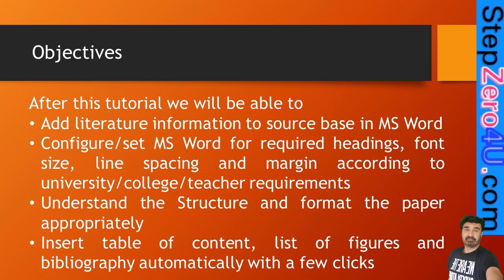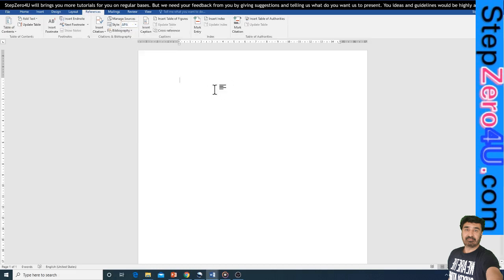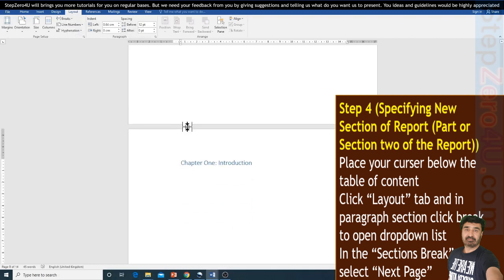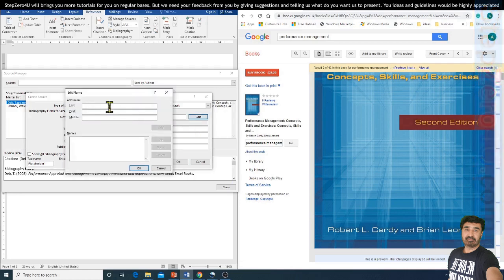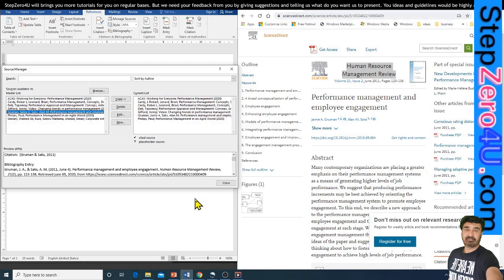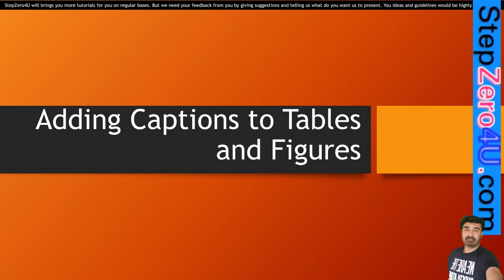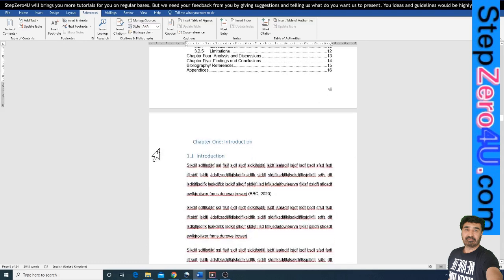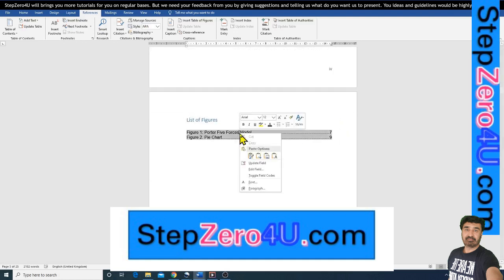how to write an assignment or research report with MS Word efficiently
This Tutorial will help uni/college students with (no experience) to write their assignments/reports using MS Word. creating bibliography/References, Citation, creating the table of content, list of figures, and list of tables. parts of assignments, dissertation